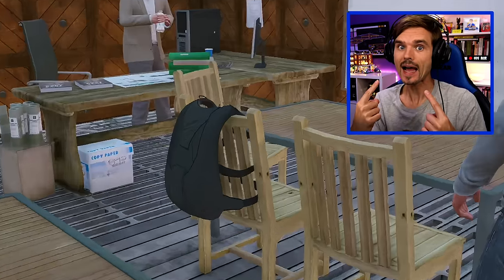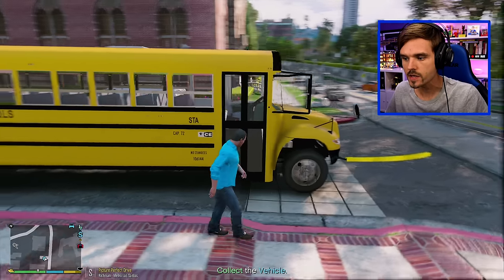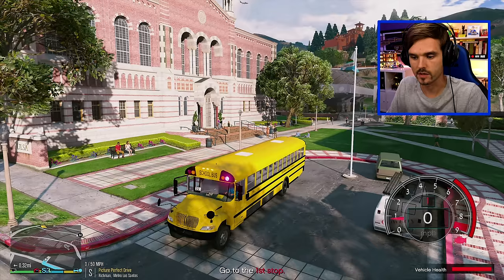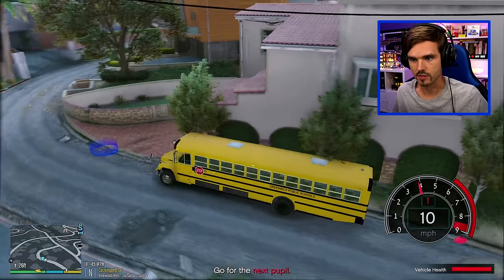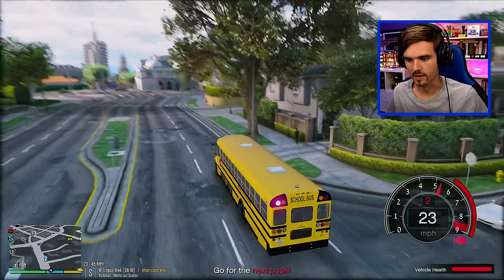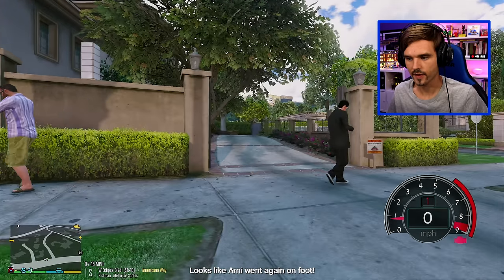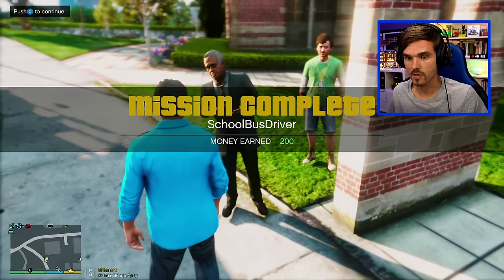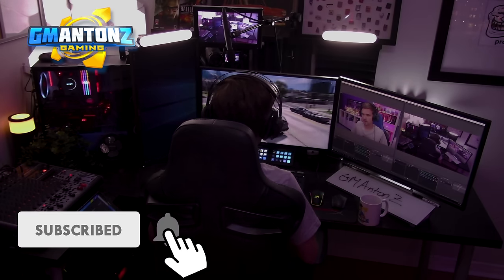GTA 5 REAL LIFE MOD School Bus Driver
GTA 5 Real Life Mod School Bus Driver! New GTA5 video featuring the GTA5RealLifeMod! Today we are heading back to school and I am your school bus driver in GTA 5! That means I am doing the route, picking up "kids" and taking them to class. Oh yes and we'll also check out the school itself. Enjoy this GTA 5 School Bus Driver video!

And don't miss my live streams, every Mon, Wed, Fri live at 7 PM EST!

I am a GTA 5 content creator and I live stream GTA 5 and other games on a regular basis and upload GTA 5 gaming videos throughout the week!